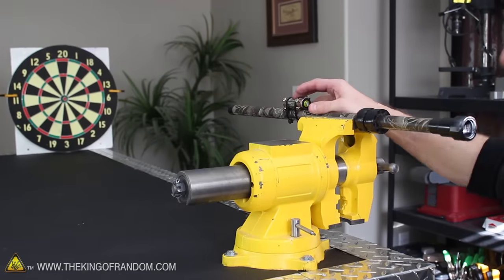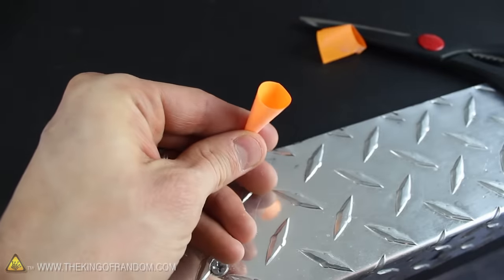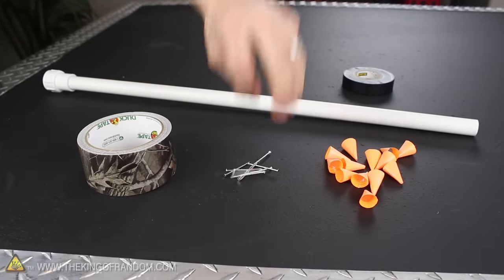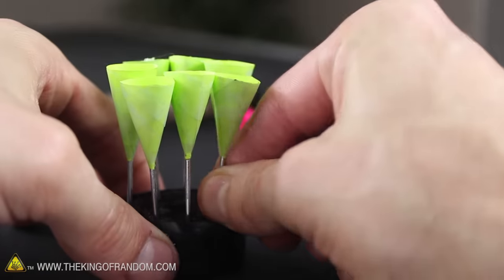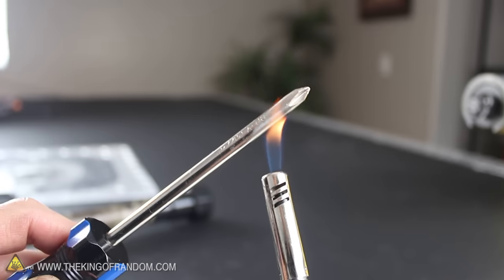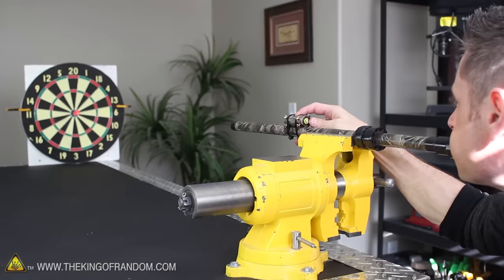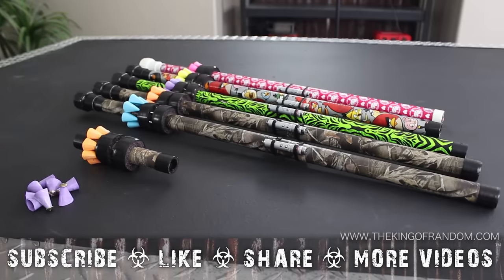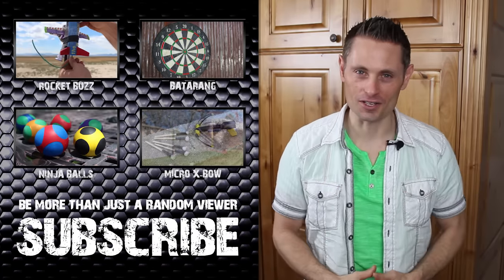How To Make A Laser Assisted Blowgun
Don't want to go to the store? Build this kit yourself with our kit

How to make a surprisingly powerful laser assisted blowgun, for under $3.

Because of multiple requests for build plans, I spent 3 days putting together a detailed 19 page PDF with step-by-step instructions, Fun Facts, Helpful Hints, and loaded with pictures.  I'm selling them to help compensate for my time.  You can get the Project PDF here if you're interested: :)

Some quick links to a few of the materials I used:

[✓] Post-it Notes
[✓] Hot Glue Gun
[✓] Poster Putty
[✓] Camouflage Duct Tape
[✓] #16 Wire Nails
[✓] 1/2” PVC Pipe

Congratulations to Gerwyn Legg (Worcestershire, UK), Michael Grantham (Lincoln, Nebraska), and Joceline Remi (Victoria, Australia), the 3 winners of 3 blowguns from the laser guided blowgun video. The contest is now closed, but thank you to everyone who participated and shared their projects or my videos with thekingofrandom!

WARNING:

Blowguns should not be pointed at people, animals, or any living thing. Projectiles shot at high velocity may cause deep wounds leading to infection, and/or may cause loss of vision if hit in the eye. They can also break glass and cause damage to property. This project should only be attempted with adequate knowledge, training, and adult supervision. Use caution and common sense. Use of this video content is at your own risk.

Project Inspired By:

My 5 year old son. He pulled a piece of PVC pipe out of the garbage and asked if we could make a project with it. A blowgun was the first idea that came to mind, and quickly snowballed into a really awesome project idea!

This is an original project idea which came right out of the blue a couple of weeks ago, but is among my favorites already!

The blowgun is so simple and cheap to make, anyone can do it, and the best part is it looks completely legit, and can fire with amazing precision.

When my 5 year old son pulled a piece of plastic pipe out of the garbage and asked if we could do a project I immediately thought of making a blow dart gun. But to make it safer for indoor use, I tried using paper for ammunition. I rolled up a post-it note, and shoved the tip of a crayon inside to add some weight.

When we shot the dart, it flew over 100 feet away at high velocity, making me realize there is a real project here waiting to be developed.

I spent the next 5 days evolving different prototypes, and experimenting with different types of homemade ammunition.

I let my kids try shooting darts made with nails, but their lungs weren't powerful enough to get the darts to stick into targets, so we use marshmallows instead. The pipe is the perfect width for mini-marshmallows and can still shoot them fast enough to hurt a little, but still safe enough for indoor use.

The blowguns can be customized with different color schemes in a way that's so simple it's nearly mind blowing.

Many people have asked how to make the precision laser sight. It's just a 2" piece of the same PVC pipe, with 8 screws, as seen in the video. Simply insert the laser, and adjust the screws until the laser is pointing directly at the place where the blowgun hits the target, then make sure the screws are relatively tight so the laser doesn't move.